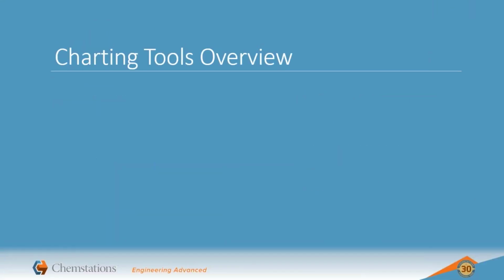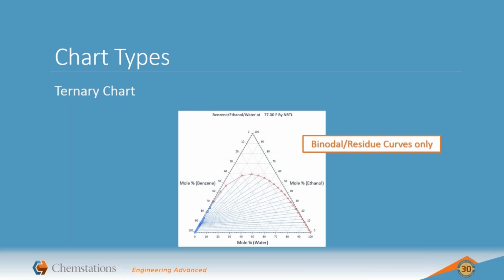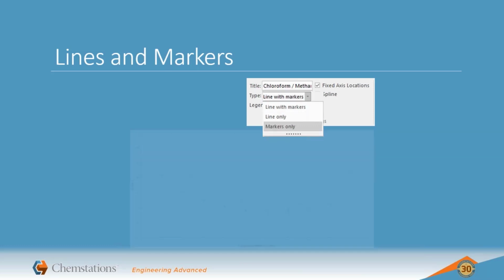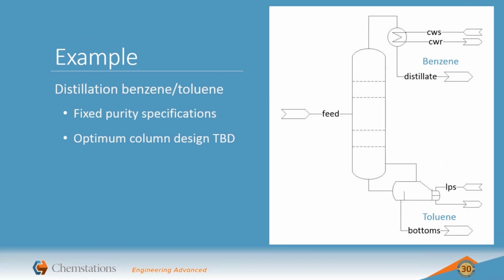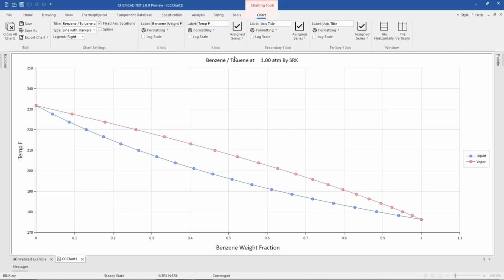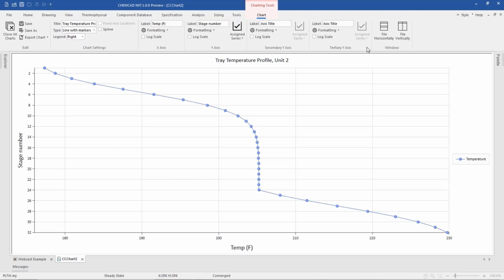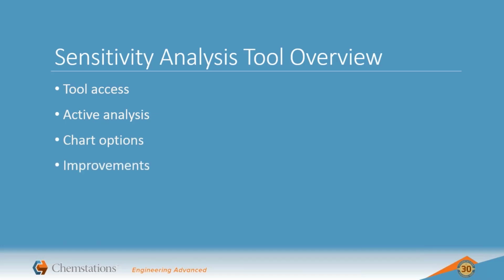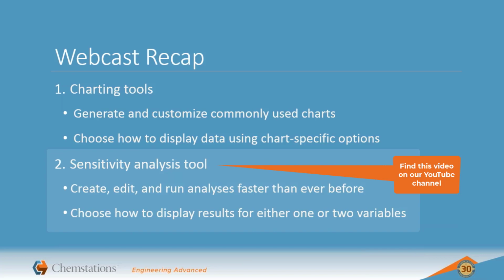New Charting Features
Explore the new charting features in CHEMCAD NXT.